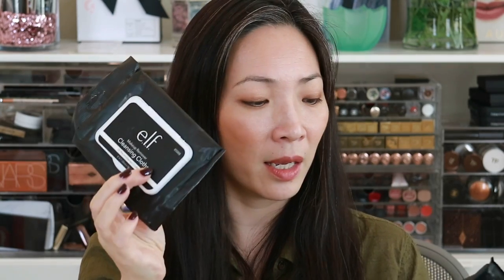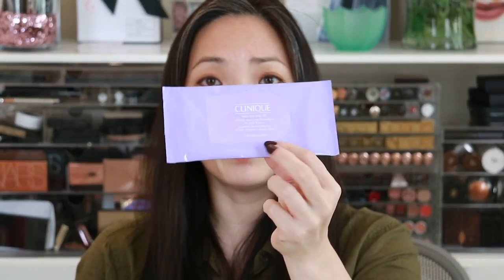Empties! (Reviews of old and used up beauty products)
Products mentioned:
OLLY Gummy Vitamins
OLLY Gummy Probiotic
Tata Harper Regenerating Cleanser (yay! they repackaged it!)
ELF Makeup Wipes
Clinique Take The Day Off Wipes
Clinique Take The Day Off Balm
La Mer The Tonic
Garnier Micellar Water
Koh Gen Do Cleansing Spa Water
Lancome Bi-Facil Eye Makeup Remover
La Mer Soft Moisturizing Lotion
Koh Gen Do Aqua Foundation 123
Too Faced Better Than Sex Mascara
Benefit Roller Lash Mascara
Tarte Lifted Mascara
Dove Nourishing Body Wash
Bath and Body Works Stress Relief Body Wash
Kiehl's Grapefruit Gently Exfoliating Body Scrub
Rituals Tao | Wai Wang Mild Exfoliating Body Scrub
Sol de Janeiro Brazilian Bum Bum Cream
Clarins Moisture-Rich Body Lotion
Oribe Signature Shampoo
Oribe Signature Conditioner
Oribe Moisture Control Shampoo
GM Reverie Milk Hair Lotion
Cinema Secrets Makeup Brush Cleaner

Facts about me, for reference:
Age: 43
Skin Type: Dry/Sensitive - eczema prone, but occasionally combo
Skin Tone: Neutral (warmer in the t-zone; cooler on the cheeks)

Closest Foundation Shade Matches:
MAC NW 15 / Light Plus